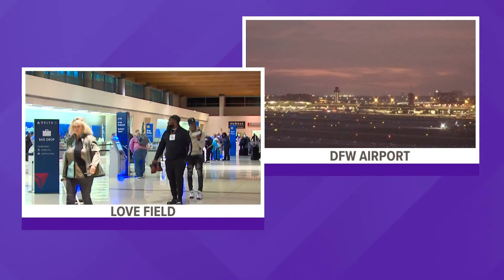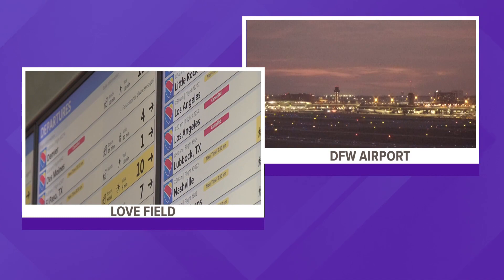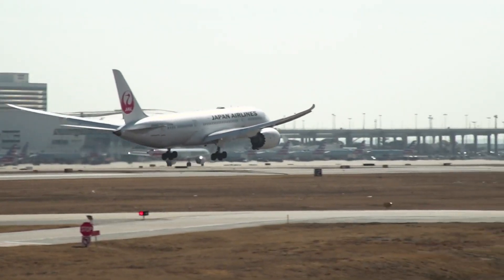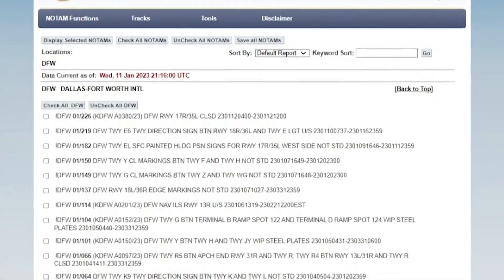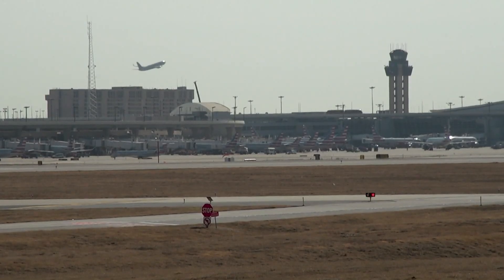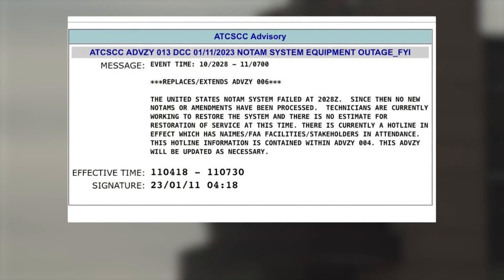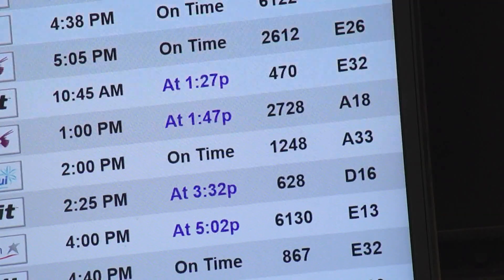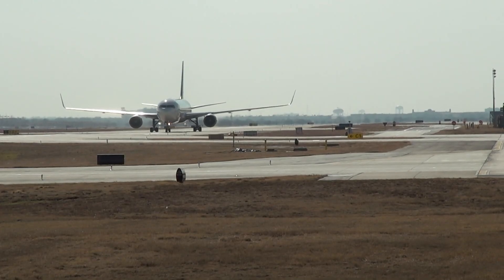What led to the nationwide ground stop by the FAA?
Experts say the system that had issues is called the Notice to Air Missions, or NOTAM.